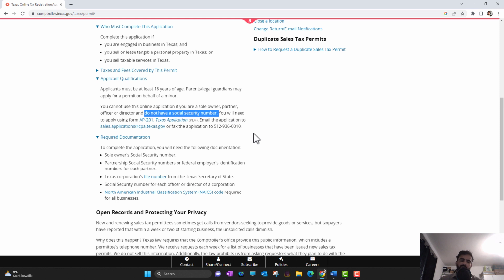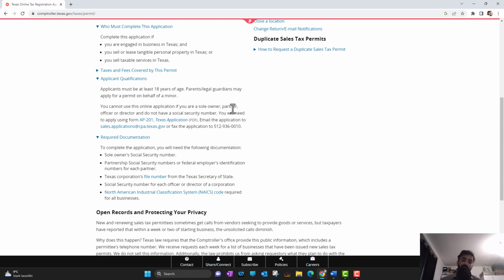How to solve Surety Bond Problem for USA LLC's Seller Permit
How to Solve Surety Bond Problems for USA LLC's Seller Permit | Step-by-Step Guide

Are you facing difficulties obtaining a seller permit for your USA LLC due to surety bond requirements? Look no further! In this comprehensive video guide, we'll walk you through the process of solving surety bond problems associated with obtaining a seller permit for your LLC in the United States.

Surety bonds can be a challenging aspect of the application process, often causing confusion and delays. However, with the right information and guidance, you can overcome these hurdles and ensure a smooth experience.

In this video, we'll cover the following key steps:

Understanding the Basics:

Learn what a surety bond is and why it's required for a seller permit.
Get familiar with the specific surety bond requirements for your state and LLC type.
Research and Documentation:

Conduct thorough research to identify reliable surety bond providers that meet your needs.
Understand the documentation and information required to secure a surety bond.
Comparing and Selecting a Provider:

Evaluate different surety bond providers based on their reputation, rates, and customer reviews.
Make an informed decision and choose a provider that offers the best terms for your LLC.
Applying for the Surety Bond:

Follow a step-by-step process to complete the application for the surety bond.
Gather the necessary paperwork and provide accurate information to expedite the approval.
Paying for the Surety Bond:

Understand the cost structure associated with surety bonds.
Explore various payment options and choose the one that suits your financial situation.
Submitting the Bond and Obtaining the Seller Permit:

Learn how to submit the approved surety bond to the relevant authorities.
Understand the process of obtaining your seller permit once the bond is in place.
By the end of this video, you'll have a clear understanding of the steps involved in solving surety bond problems for your USA LLC's seller permit. We'll equip you with the knowledge and resources needed to navigate the process efficiently, saving you time and frustration.

Don't let surety bond requirements hinder your LLC's growth and success. Watch this video now and unlock the solutions to your surety bond problems!